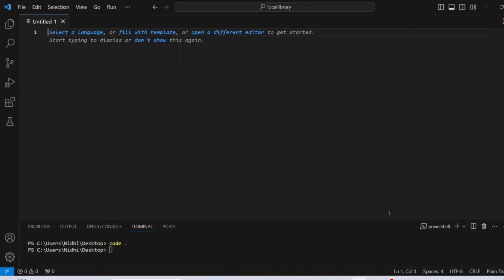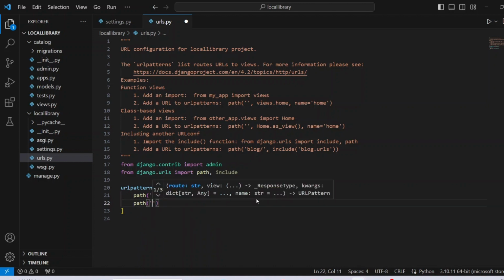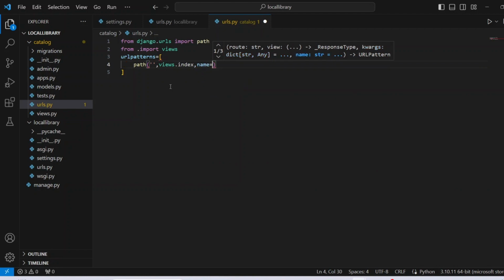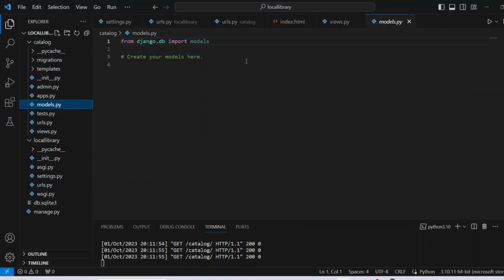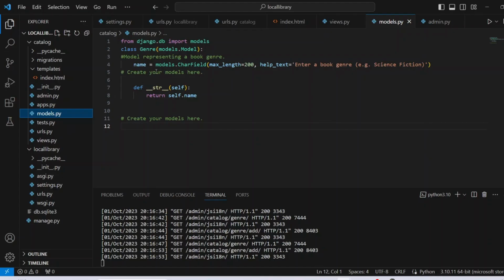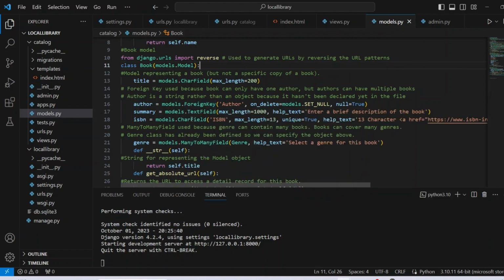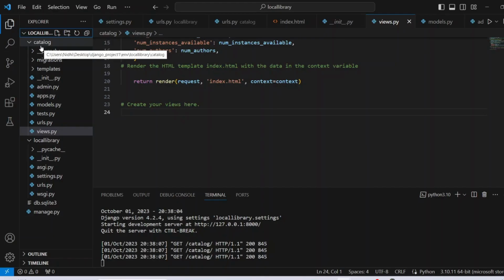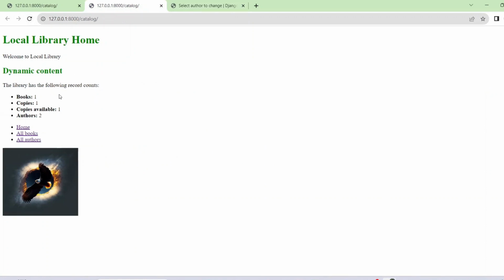Django Local Library Simple Project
A simple Local Library Project for reference using SQLite database.
Refer the study material shared for the same for better understanding. Attend classes for details.